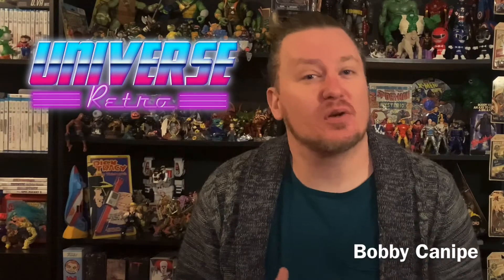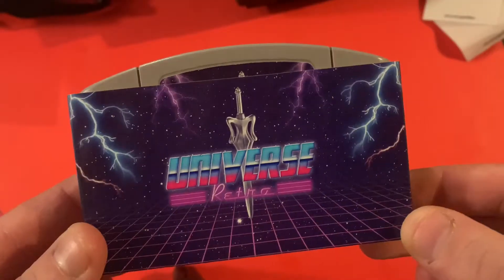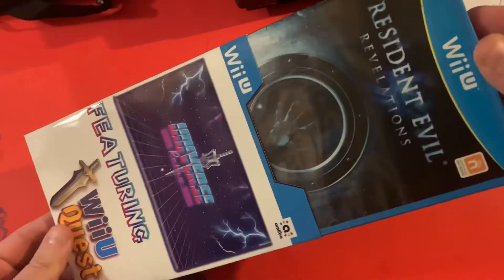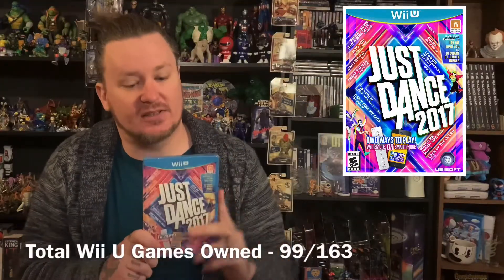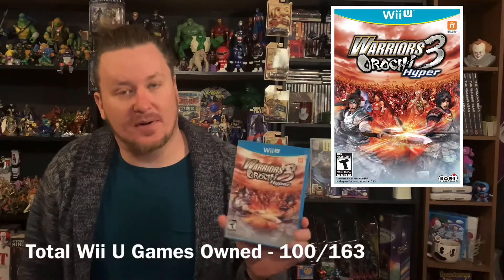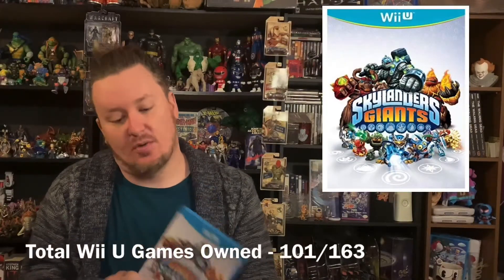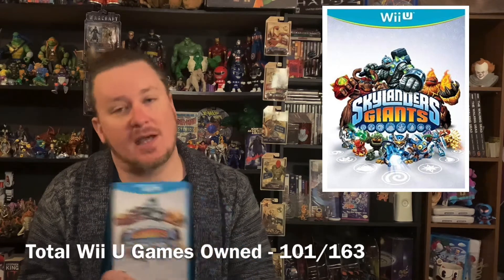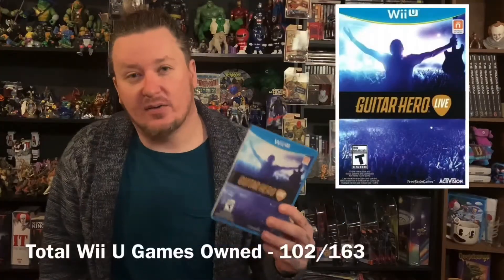Wii U Quest//Update 9//The Quest for a Complete Collection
This update is huge! We hit 100 games! Also thanks to Video Game Dust Sleeves!